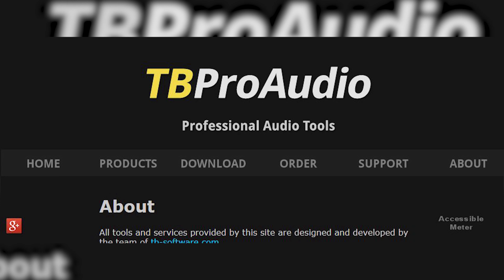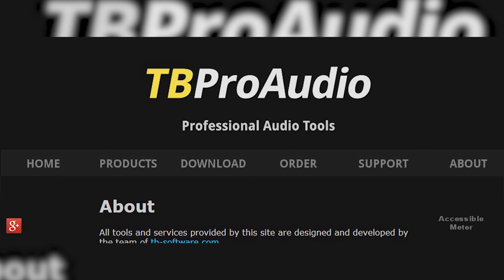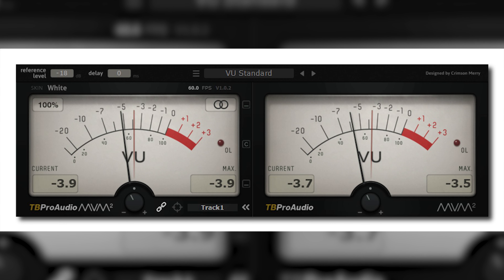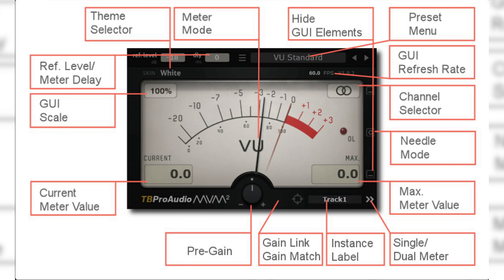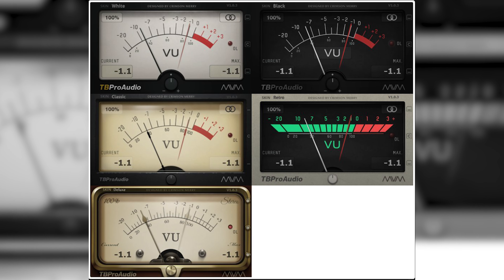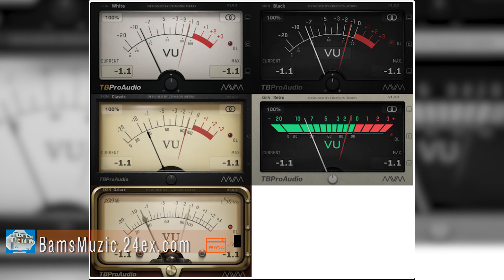Free App Mondays│Mar11-2019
Bam's Links